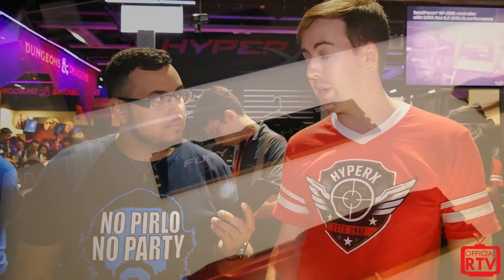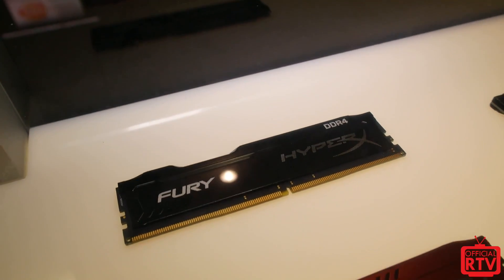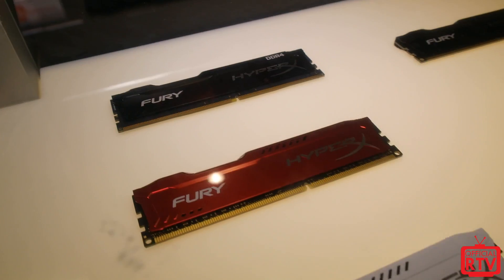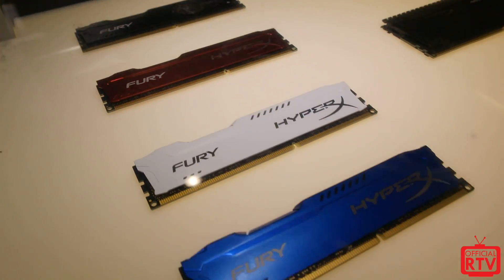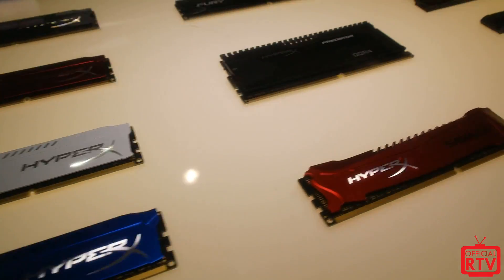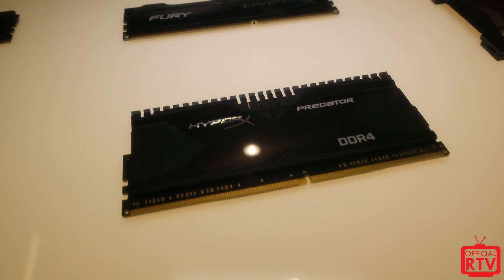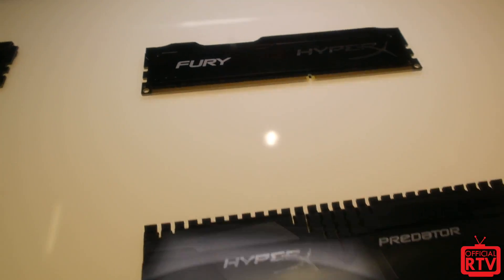Hyper X Showcase DDR4 Memory - Pax 2015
Pax Prime interview with Hyper X on their new DDR4 memory line!